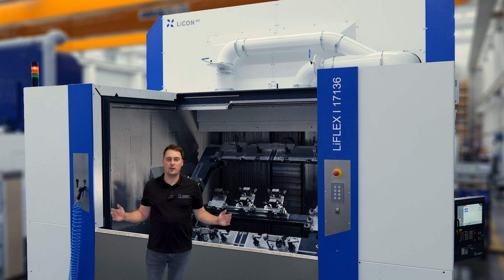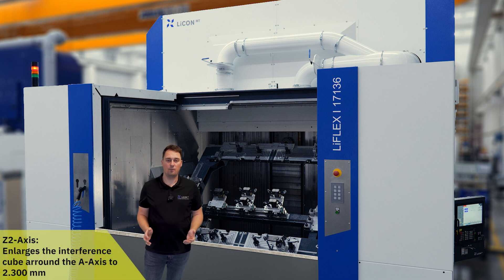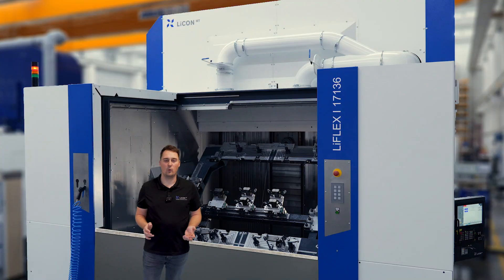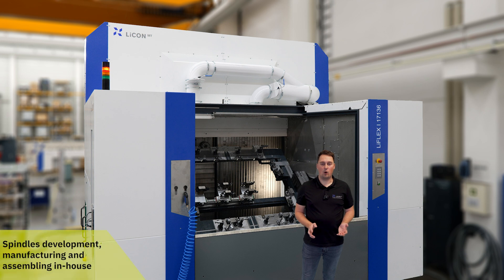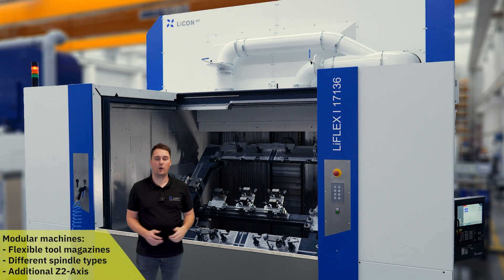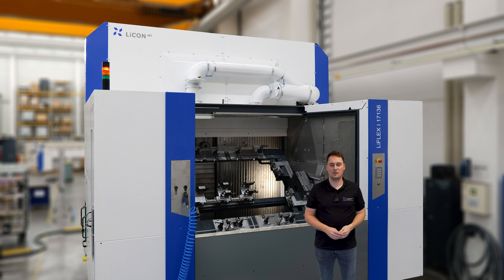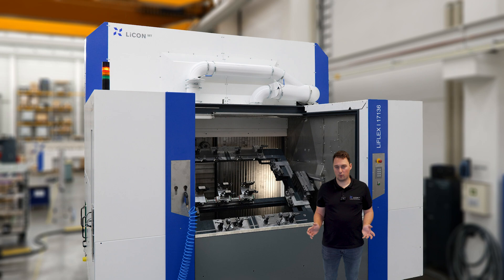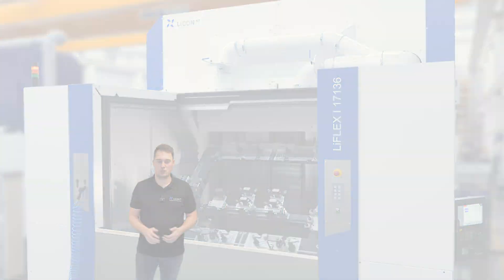LiFLEX I 17136 Gigaline: Big, bigger, Giga - for large-cubic machining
The LiFLEX GigaLine machining centers from LiCON are specially designed for large cubic machining of battery frames and other big cubic die-cast parts. Single-spindle and double-spindle configurations enable components of impressive size and complexity to be machined completely in one clamping operation. This is becoming increasingly important, particularly due to the requirements of lightweight in the automotive industry. In addition, various pallet changer solutions offer an increase in production efficiency. The I+I solution gives the opportunity to carry out different types of machining with two spindles on one component simultaneously, while both spindles can perform different machining sequences, optionally even using a swivel spindle.